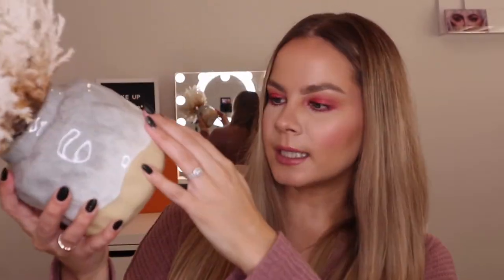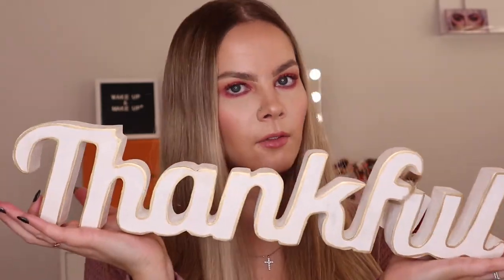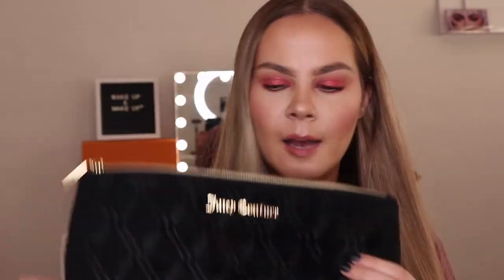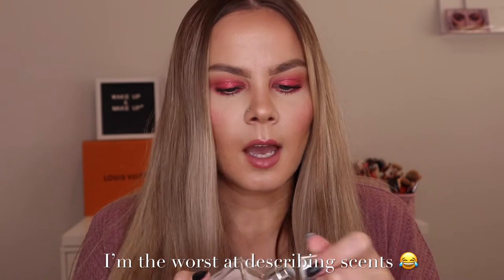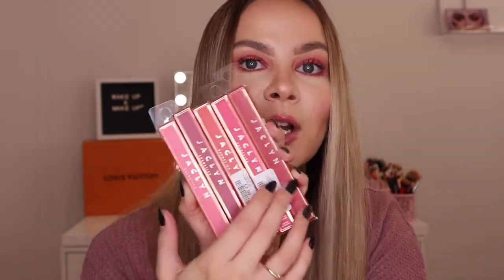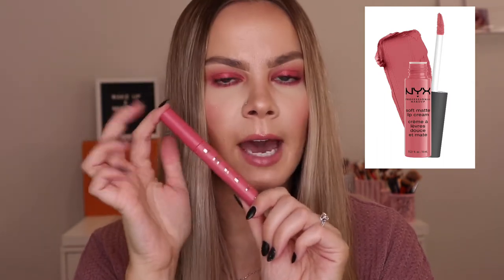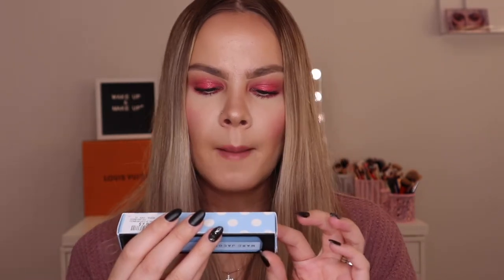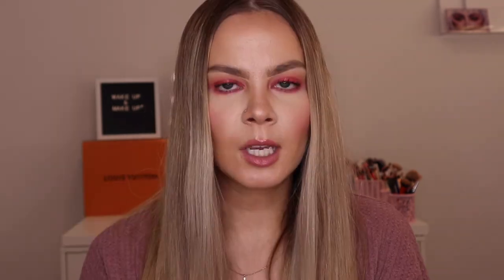HUGE MARSHALLS & WINNERS HAUL FALL 2022 | Amazing Makeup Finds!!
Hey guys! Today I'm sharing another Marshalls/ Winners haul! I can't believe all of the good makeup finds!
Which is your favourite product from this haul?